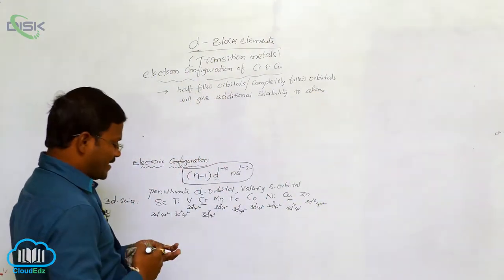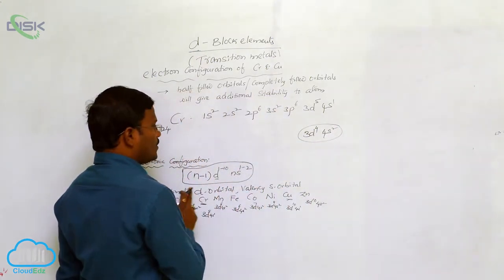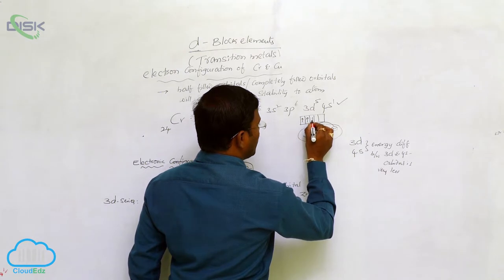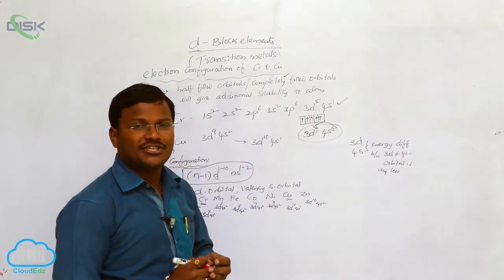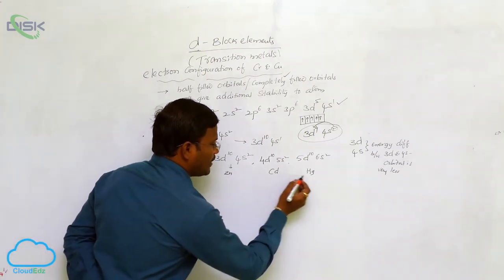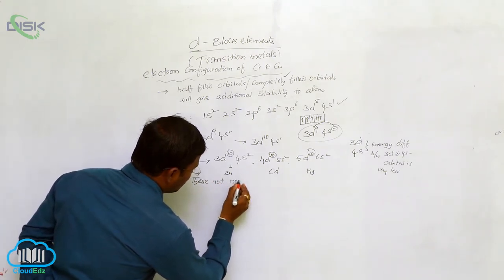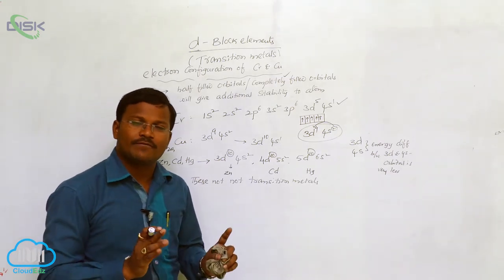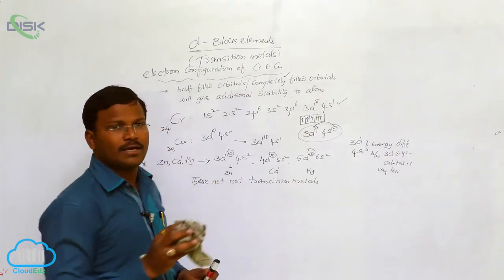Electronic Configuration || Electronic Configuration 2 || Disk Telangana